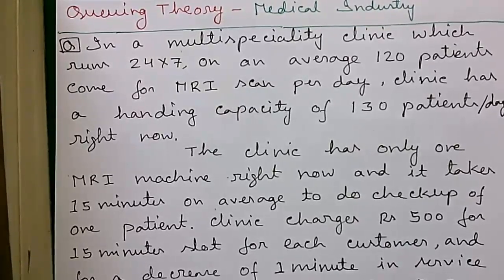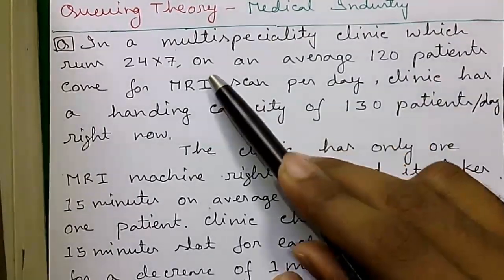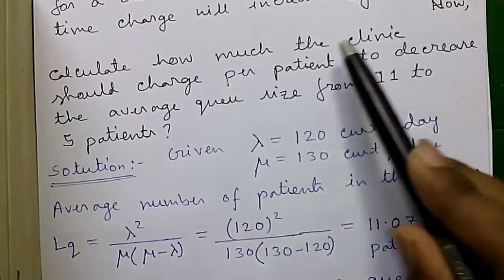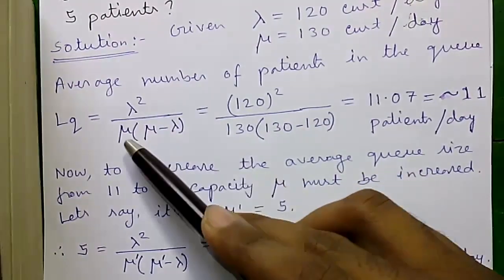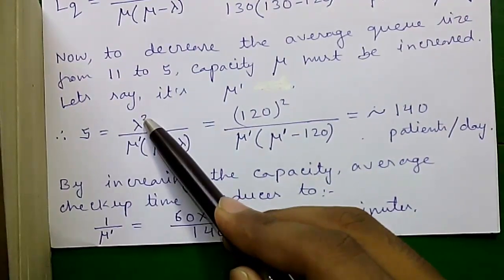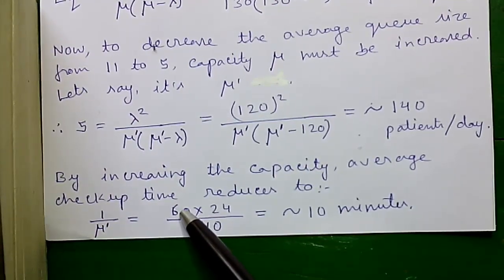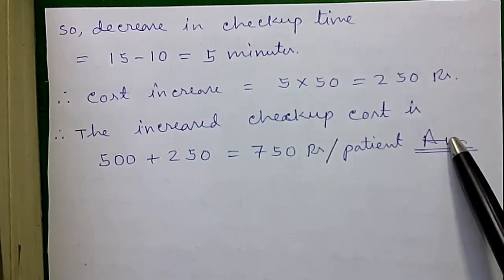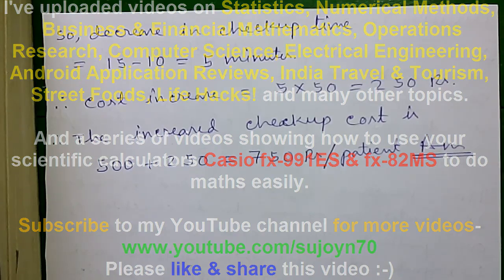Operations Research Tutorial #29: Queuing Theory 5_Medical Industry Problem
Today we'll solve a Queuing Theory word problem which includes logical decision making. Our question is- A multispeciality clinic has only one MRI machine and due to increased patient inflow,many patients have to wait in queue to get serviced. Management wants to decrease the queue size and increase the patient handling capacity. But that comes with an increased treatment fees. Now you've to calculate what should be the fees if management wants to decrease the queue size to half or less.